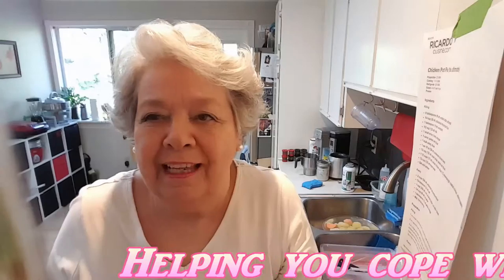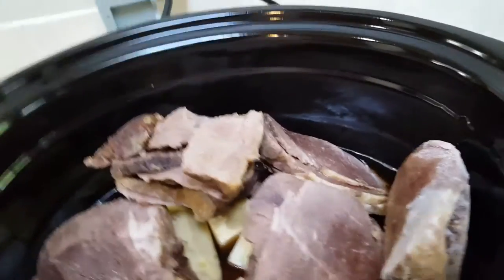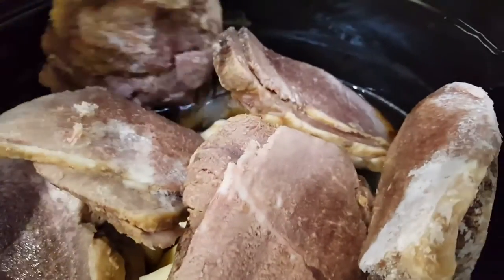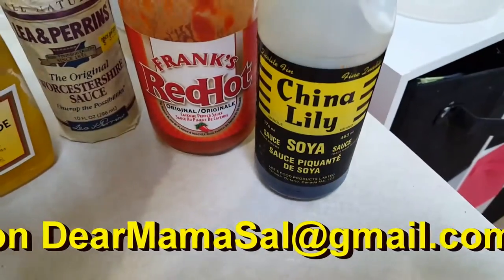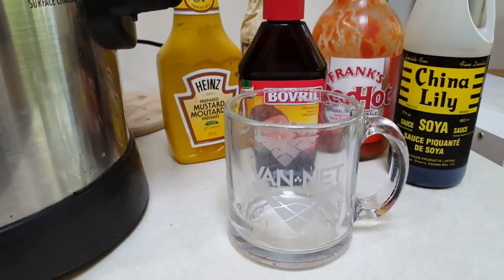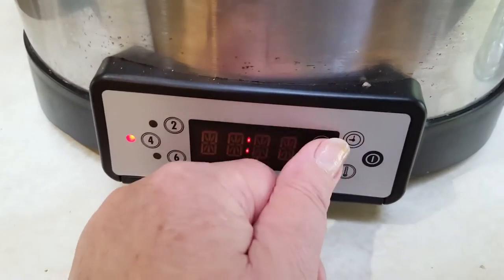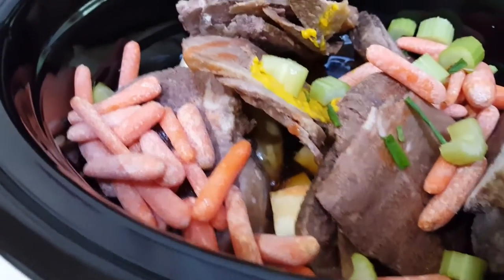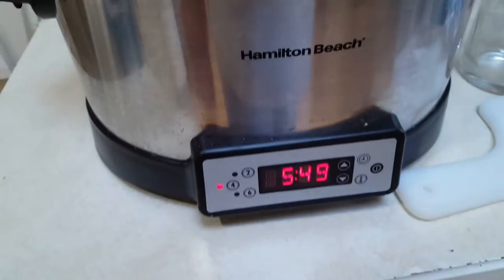Leftovers: Braised Beef Dinner ~ DearMamaSal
the leftovers from last weeks pot roast became this weeks braised beef dinner.
Vlogger who talks about love, life and other problems. Experiments with food, gizmos and life!

DearMamaSal's suggested Books and Tapes

(Canada)

Broadcasts three times a week for live questions and feedback